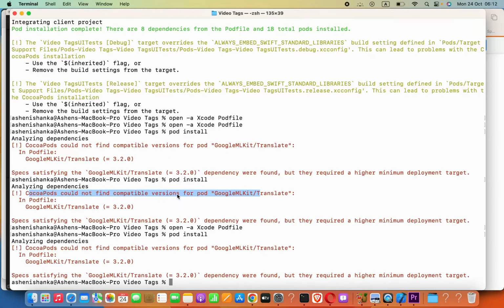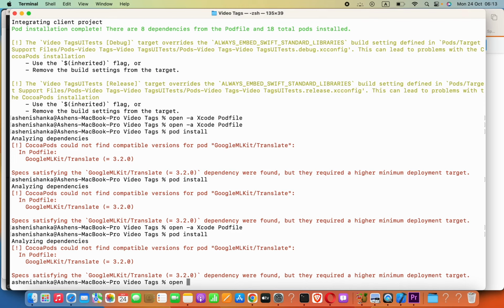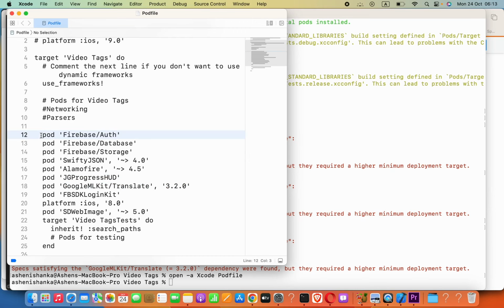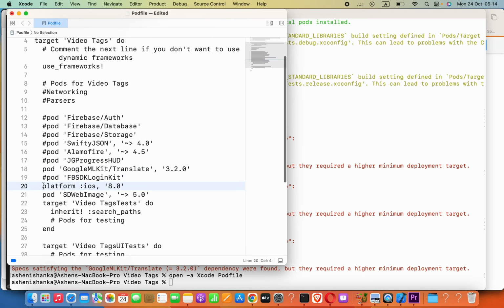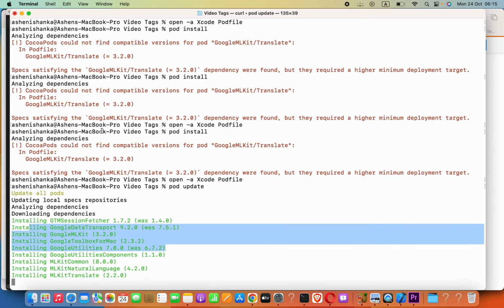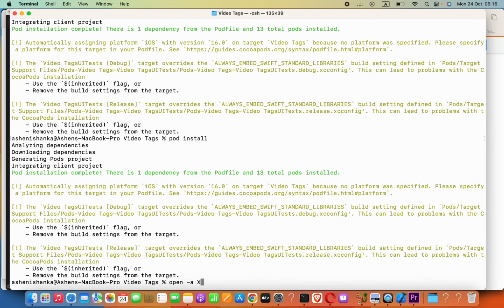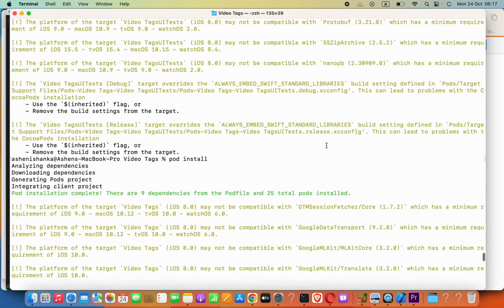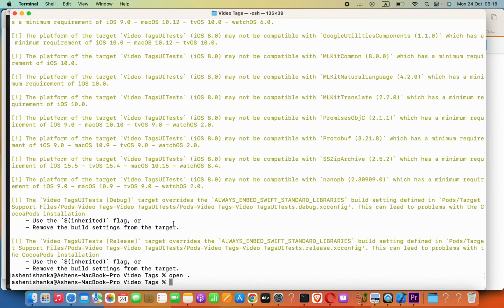CocoaPods could not find compatible versions for pod in Podfile,Specs satisfy the dependency found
Can you help me to buy a coffee:
CocoaPods could not find compatible versions for pod ""
  In Podfile:
    Specs satisfying the  dependency were found, but they required a higher minimum deployment target.